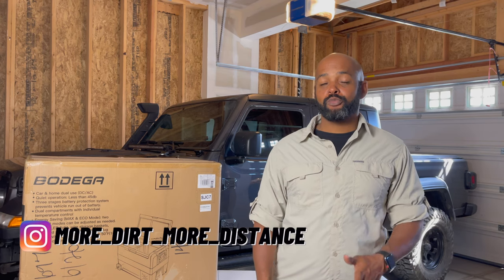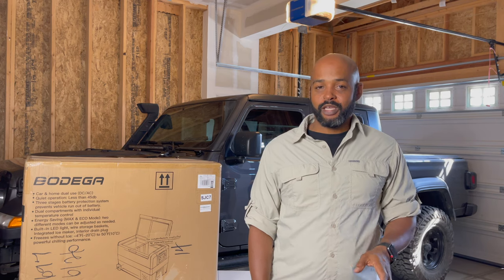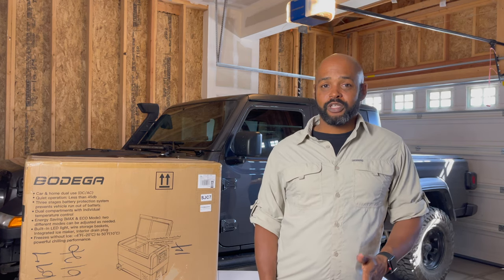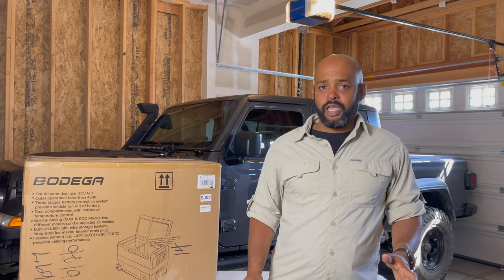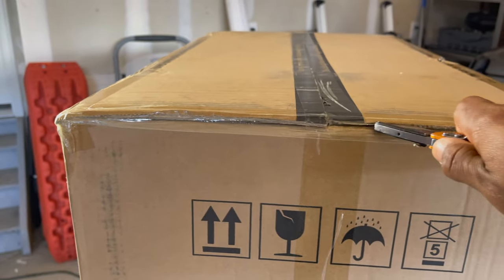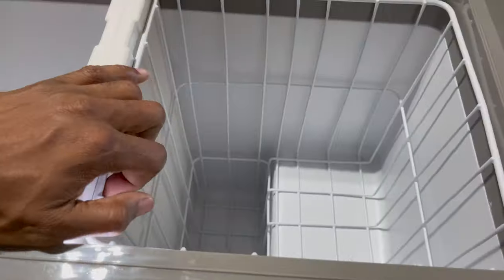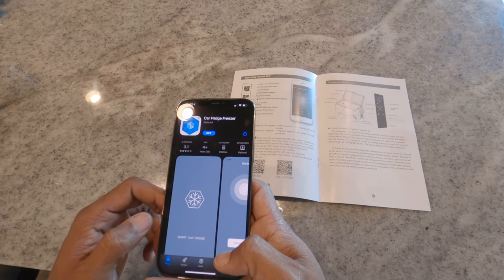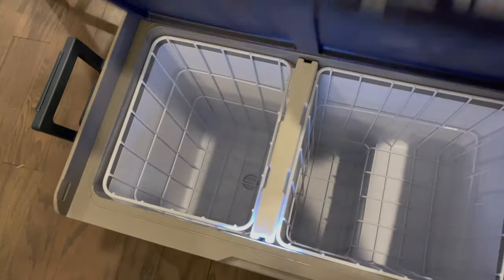An affordable portable fridge for overlanding or your next adventure - Bodega T60 12V refrigerator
I've been interested in getting a 12V portable fridge for camping, but the high end overloading models are expensive.  Found a good deal on a Bodega T60 car fridge, so I decided to give it a try.

Bodega T60

Time Code
0:00 - Intro
2:14 - Unboxing Bodega T60
3.42 - Set up and Operation Bodega T60
6:23 - Fit in 5ft Truck Bed